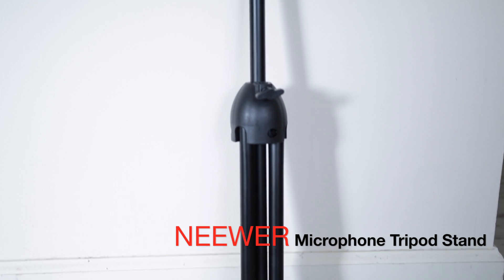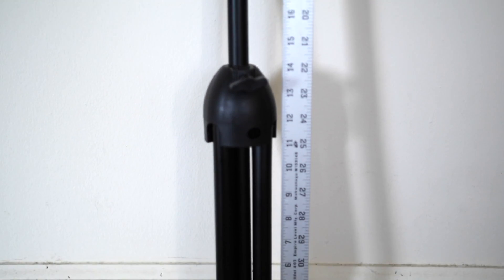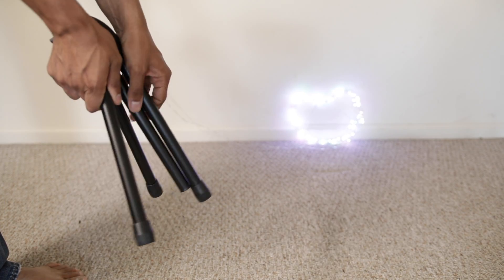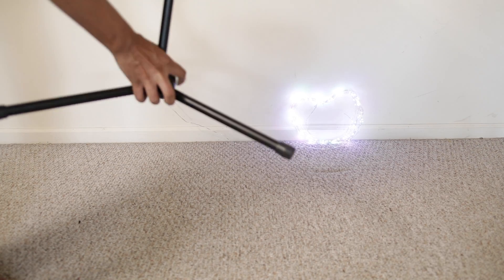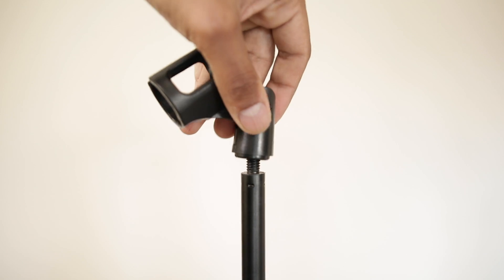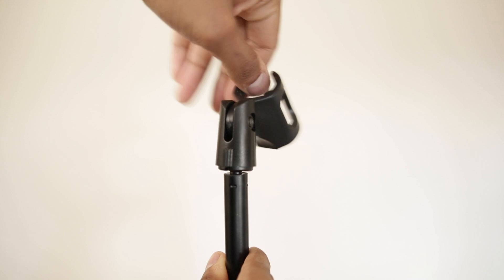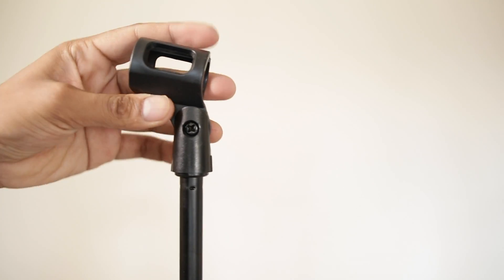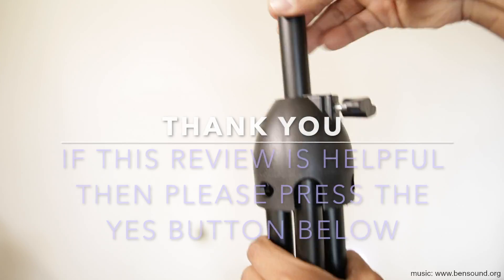Neewer® NW-106 Folding Type Adjustable Microphone Stand Review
Neewer® NW-106 Folding Type Adjustable 32.5"-53" / 83cm-135cm Microphone Tripod Floor Stand with Clip